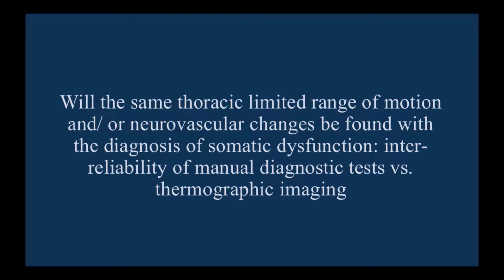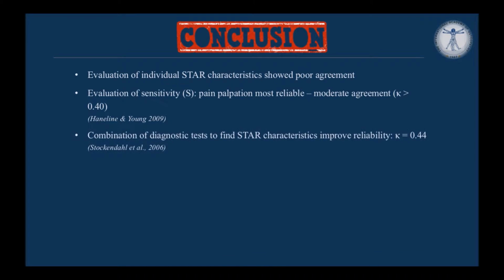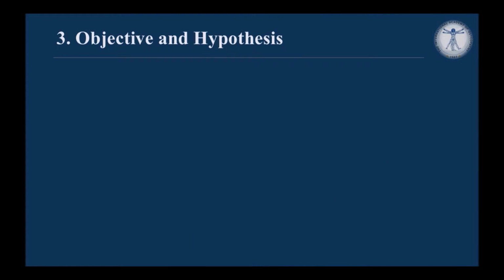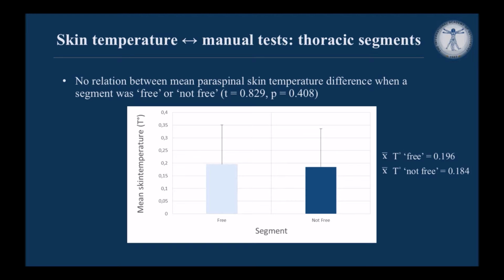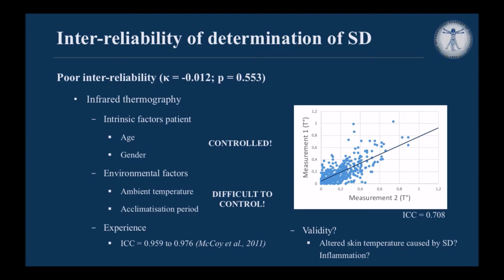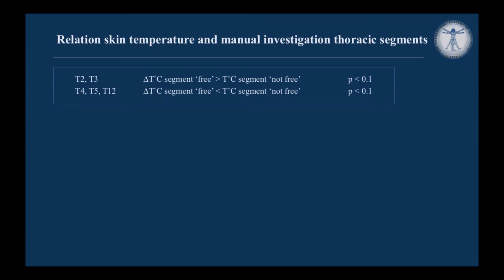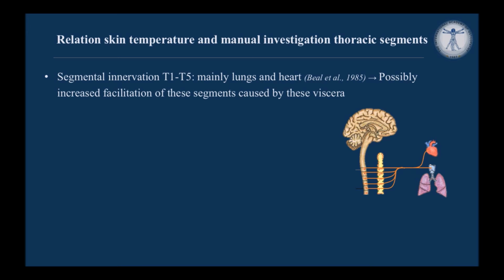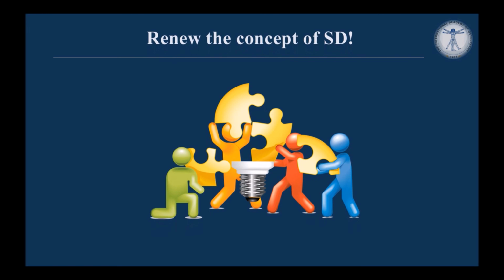Presentation bachelor thesis IAO - Diagnosis of Somatic Dysfunction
Will the same thoracic limited range of motion and/or neurovascular changes be found with the diagnosis of somatic dysfunction: inter-reliability of manual diagnostic tests vs. themographic imaging.